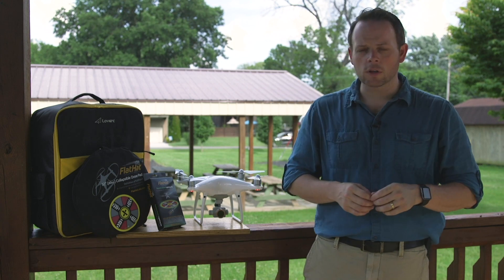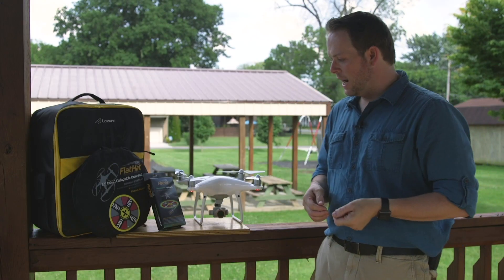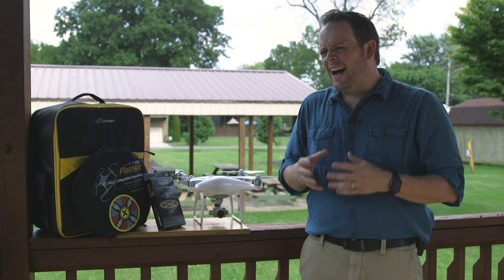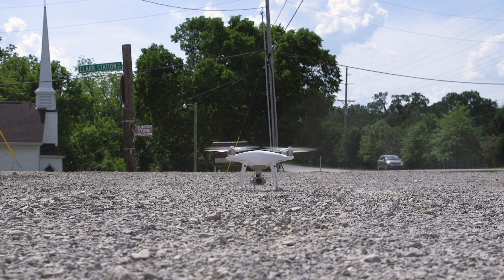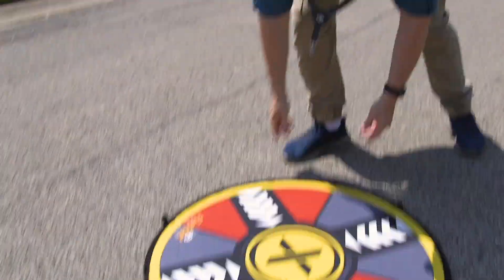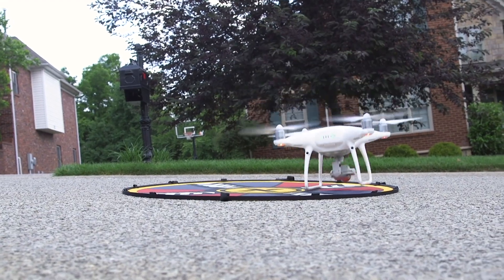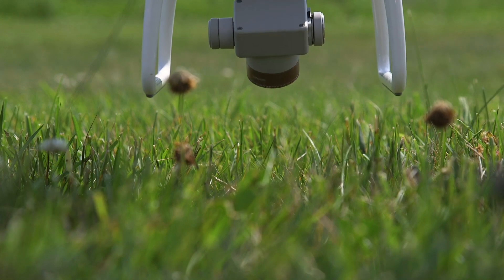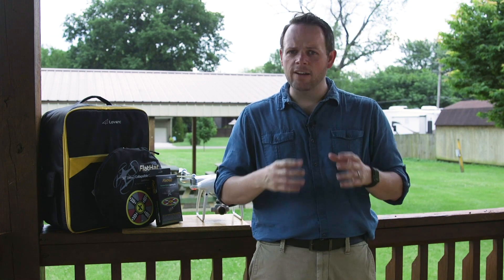Gustavo Alfaro Photography | ExpoImaging/Rogue Photo Drone Pad Review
Drone pad review for ExpoImaging and FlatHat Labs.